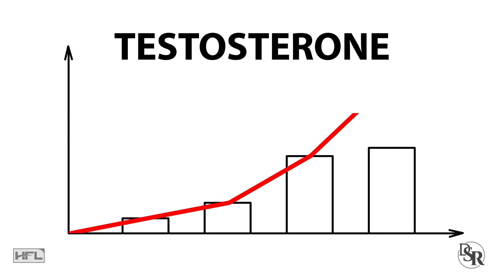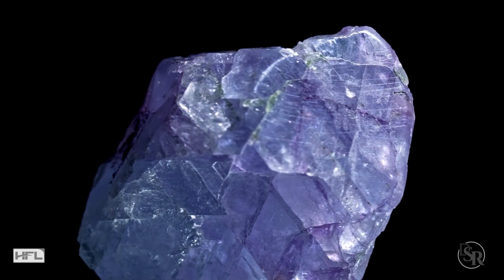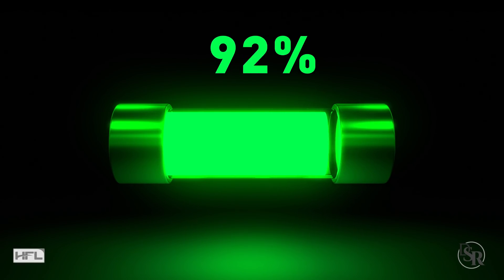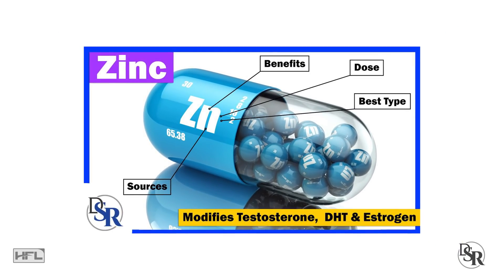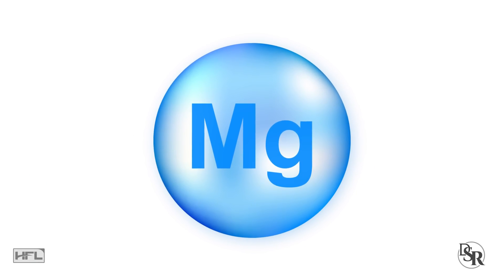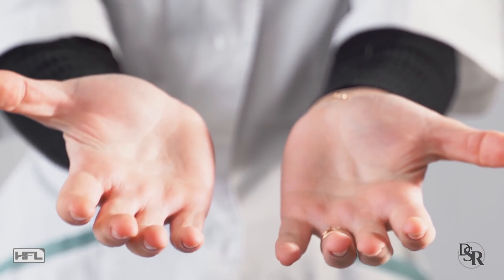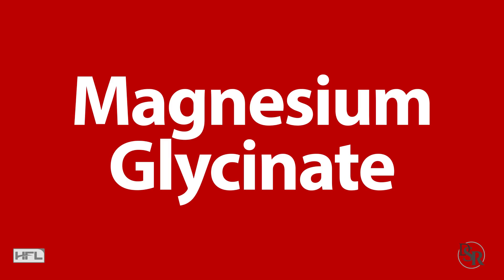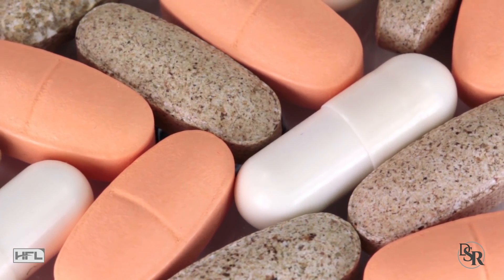Increase Your Testosterone By 24% Using This ONE Mineral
There’s this one mineral that I’d say 80-90% of people are deficient in.

This is really sad because this mineral is very essential and powerful because it’s involved in over 300+ chemical reactions in the body… including, but not limited to:
Energy production
Better sleep
Protein Synthesis and hence, muscle building
Improved insulin metabolism
Healthy blood pressure & cholesterol levels
Better brain function & memory
… and yes, higher production of both total and free testosterone levels.

Can you guess what mineral it is?

Well, in a previous video I spoke about how awesome zinc is for men and I’ve linked that video below in the description area.

However, today I want to mention another mineral that’s been shown to clinically increase testosterone levels by almost 25% and that’s Magnesium.

Now, there are many forms of magnesium and I’ll tell you which ones are the best, in a minute.

The research has shown that if you take magnesium for about a month, you’ll increase your testosterone levels by 15%

However, if you add in any form of exercise, you’ll increase your free testosterone by 25%.

Remember, this all happened in just 4 weeks, so that’s a nice benefit for a mineral that has lots of other health benefits, which I believe are even more important than the testosterone increase.

So, what’s the optimal dose - I suggest at least 400 mg daily, preferable in the late evening or before bed, which can aid in relaxation and better sleep.

I personally take 800 mg daily. 600 at night and another 200 mg around noon or after my workouts.

Now, there are many forms of magnesium and it can get very confusing.

I’ll make another video in the near future, if you want me to, about all the different forms of magnesium and the pros and cons of each.

However, I don’t want you to leave empty handed… So I suggest taking Magnesium Glycinate, which is one of the most absorbable forms.

Of course, I can’t promise you that you’ll also see a 25% increase in testosterone levels as found in the clinical study by taking Magnesium.

However, magnesium does have lots of other health benefits and again, most people are deficient in it. So I think it’s a great supplement to take daily.

Now, if you’re interested in increased testosterone levels, higher libido and bigger erections, I’ve listed a few very important and clinically proven natural solutions below, in the description area, that are guaranteed to work even better and faster than magnesium…

Thanks
DrSamRobbins